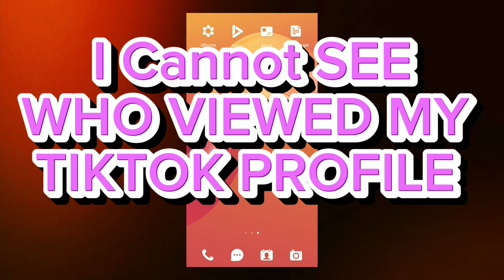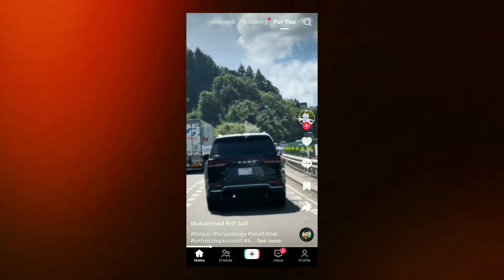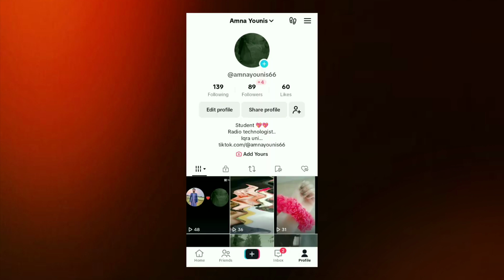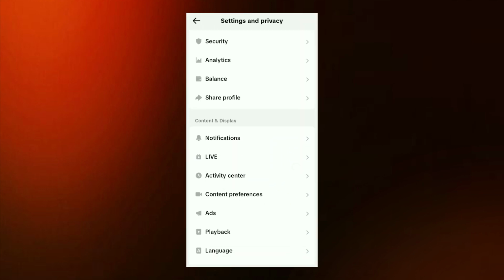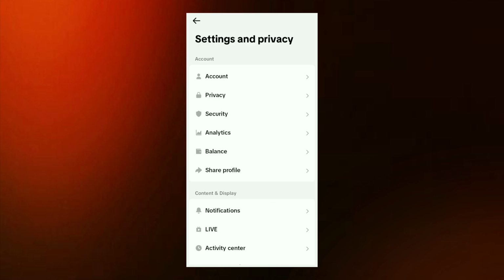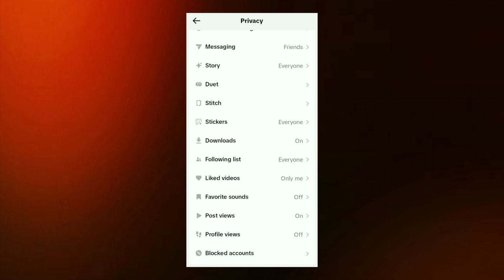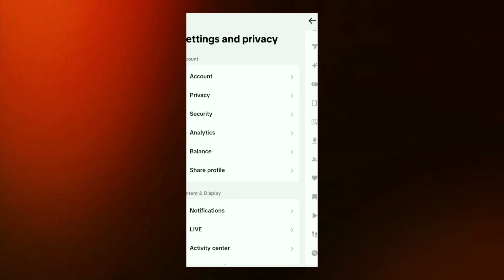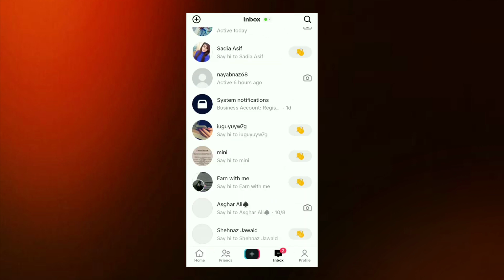I Cannot See Who Viewed My TikTok Profile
How to Check Who Viewed Your TikTok Profile: The Truth Revealed

Are you curious to know who viewed your TikTok profile? Unfortunately, TikTok doesn't provide a feature that allows you to see who viewed your profile. But don't worry, we have some tips for you!

In this video, we will explain why you cannot see who viewed your TikTok profile and provide some alternative ways to track your engagement. We will also share some useful tips to increase your TikTok followers and engagement.

Queries Solved:
1. Can I see who viewed my TikTok profile?
2. How to track TikTok engagement?
3. How to increase TikTok followers?

So, if you want to learn more about TikTok and how to grow your profile, make sure to watch this video until the end.